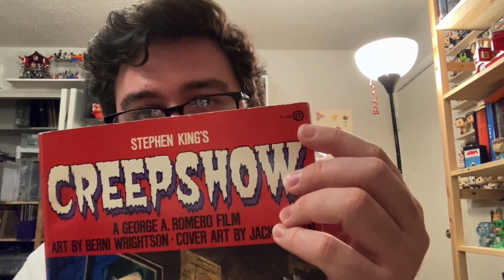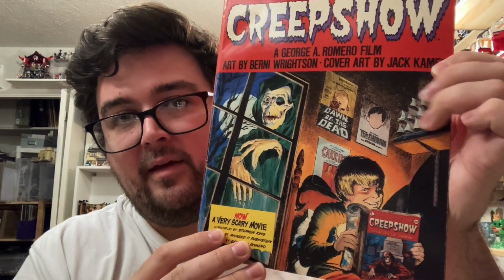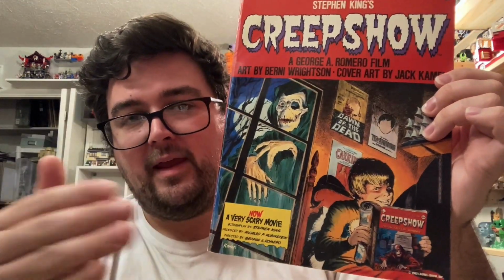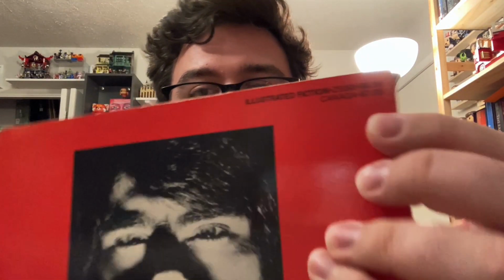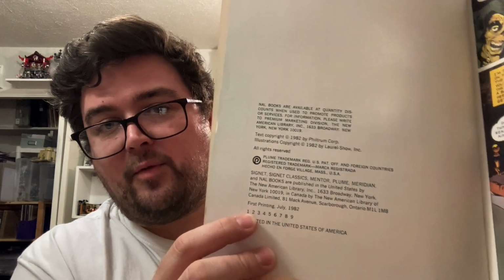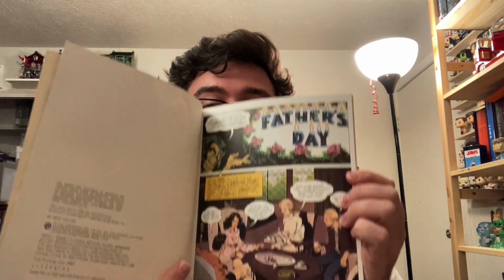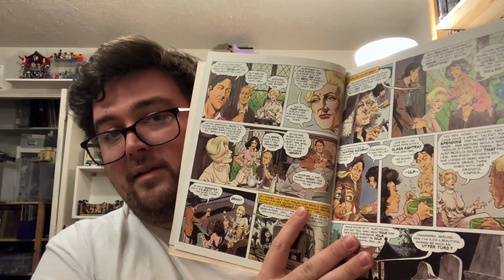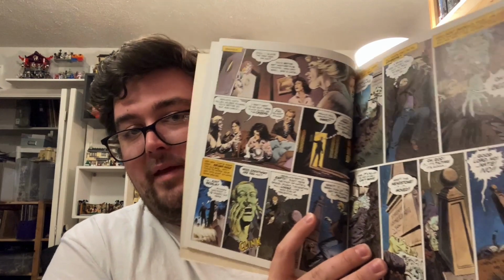Stephen King First Editions - Creepshow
In this video I take a look at the unique 1982 graphic novelization of Creepshow and show what to look for when identifying a first edition.